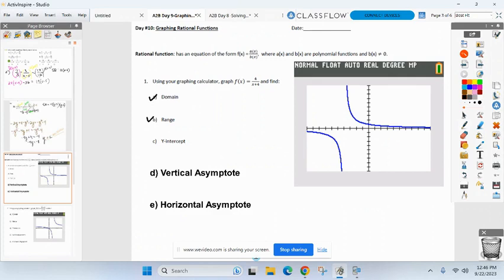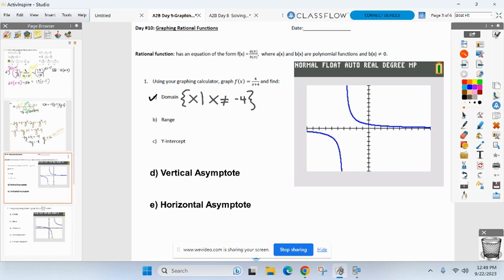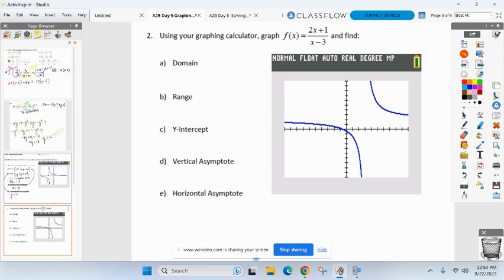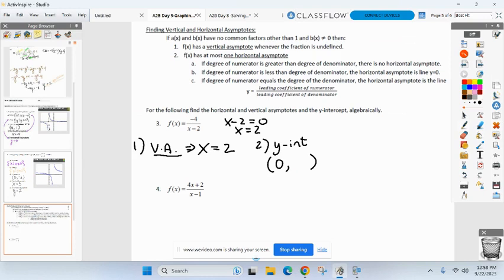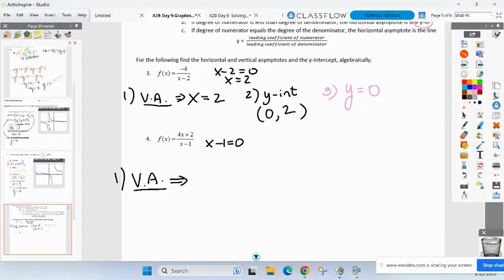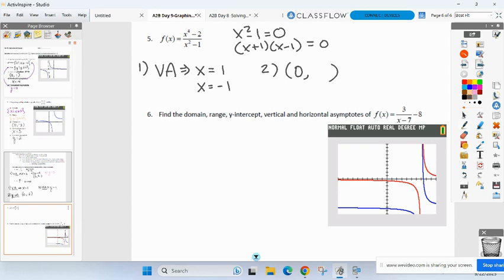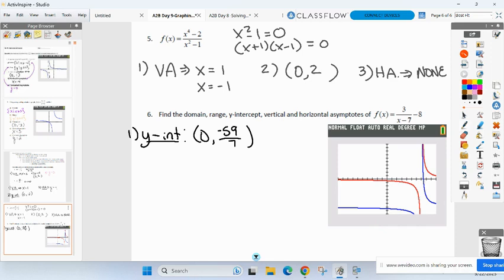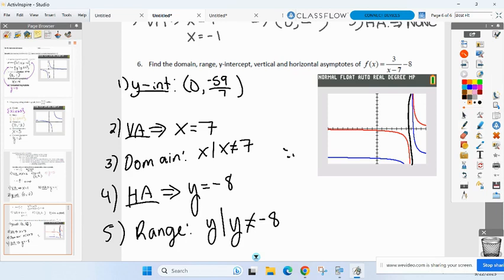A2B Sept 22nd - Unit 1 Day 10 - Graphing Rational Expressions